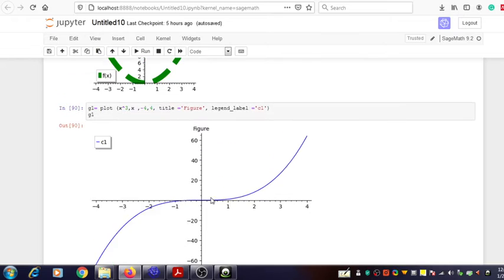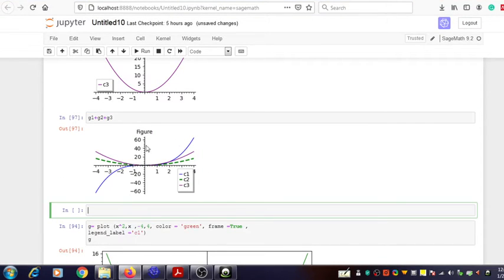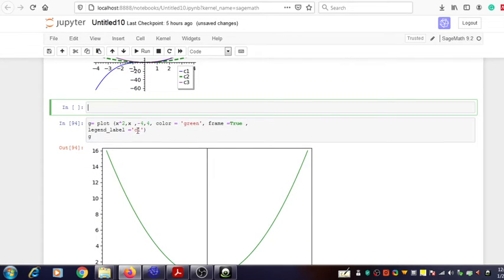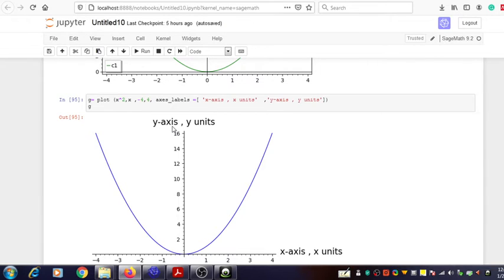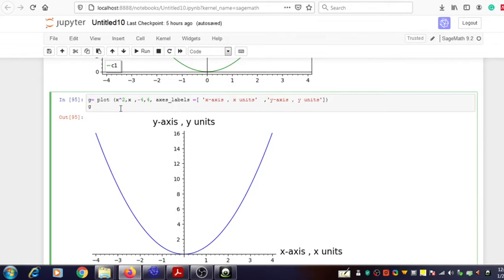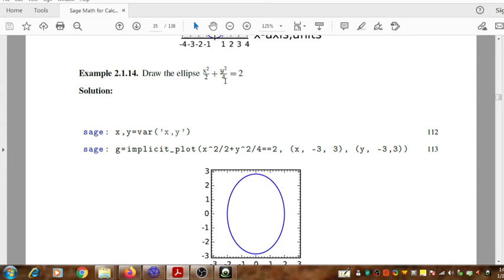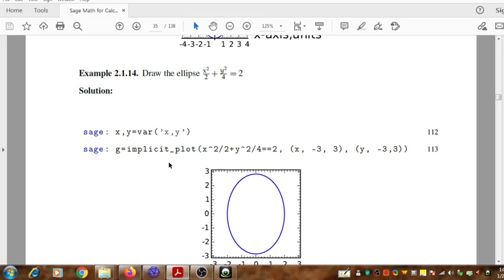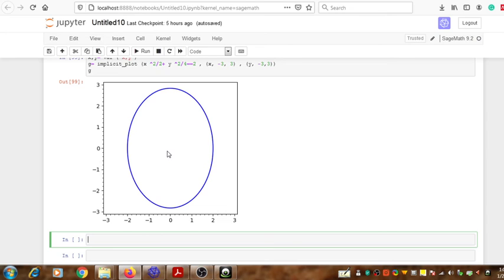More on plot command 2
Sagemath: More on plot  command 2